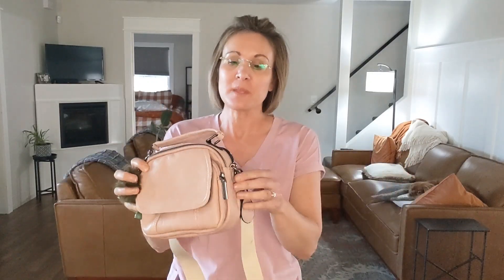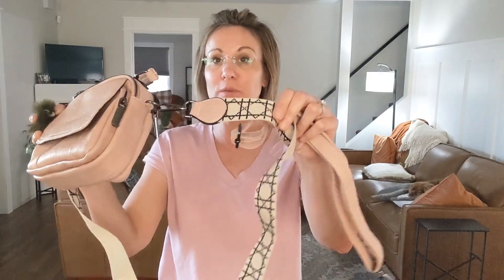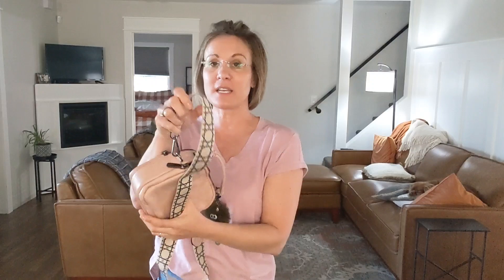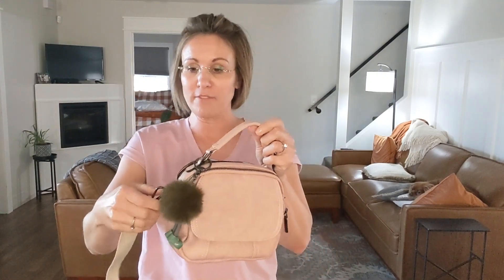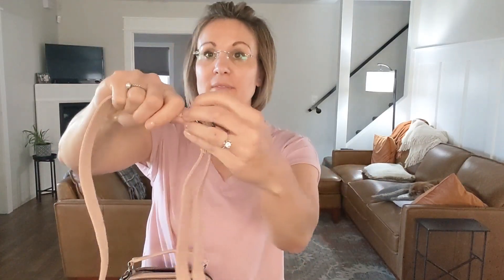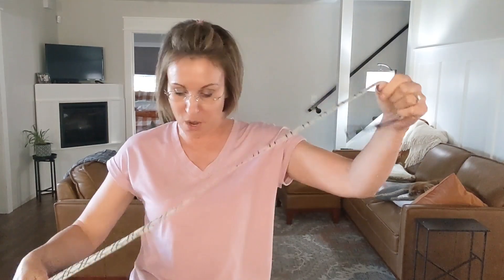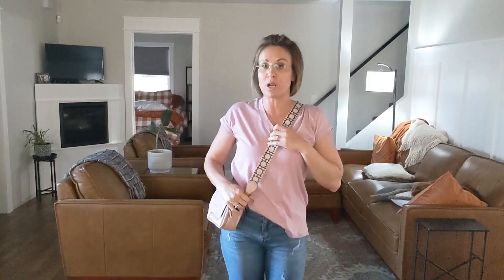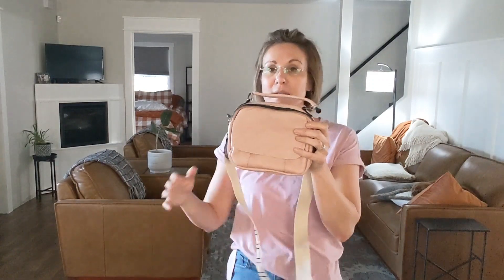The Perfect Purse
5 colors to pick from!